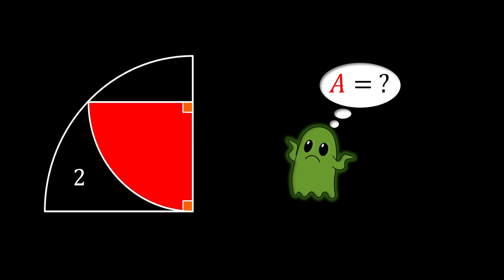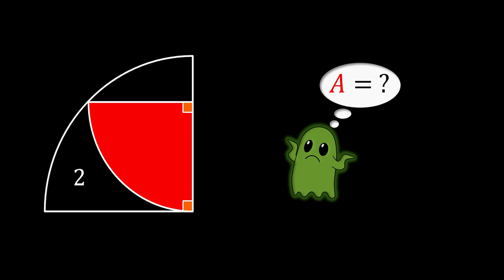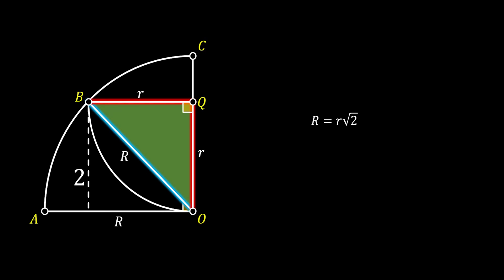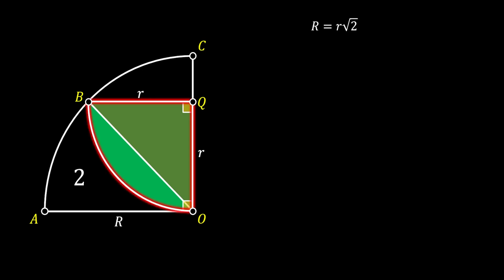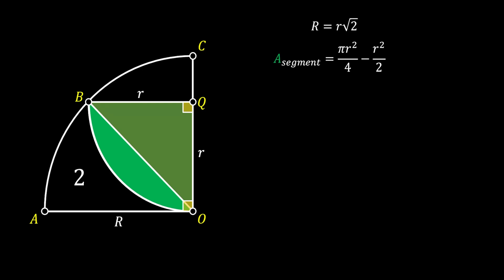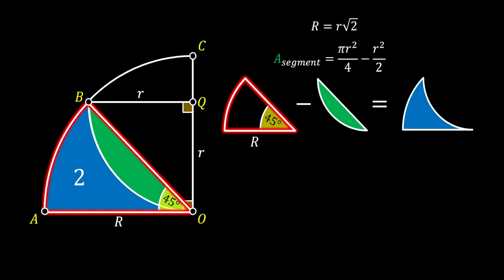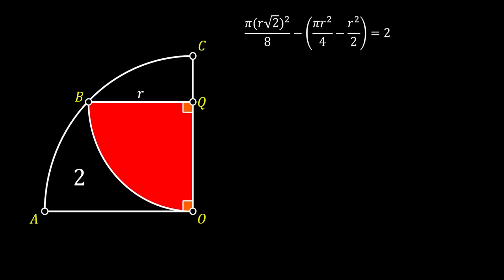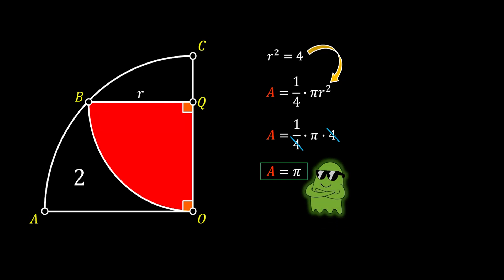Insanely Clever Geometry Puzzle | Can You Find the Area?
Dive into a fascinating geometry puzzle featuring a quartercircle and inscribed qurtercircle! This problem challenges you to find the area relationship between the shapes, requiring careful geometric reasoning. Follow along for a step by step solution to this intriguing problem, revealing the hidden connections between the radius and the overall area. This clever geometry puzzle looks simple… but hides a surprisingly elegant solution. Your challenge: Can you calculate the red area?

🧩 I’ll guide you step-by-step through the reasoning, reveal useful geometric insights, and show you a method that anyone can learn — even if the puzzle looks intimidating at first glance.

🎓 Whether you’re a student, teacher, math enthusiast, or just someone who loves a good brain-teaser, this puzzle is guaranteed to challenge your thinking and leave you smiling once you see the solution!

📌 geometry puzzle 📌 math puzzle area puzzle 📌 tricky geometry challenge 📌 find the area 📌 red area puzzle 📌 quarter circle puzzle 📌 geometry tricks 📌 math brain teaser📌 high school math 📌 clever math solutions📌 geometry problems📌 puzzling math